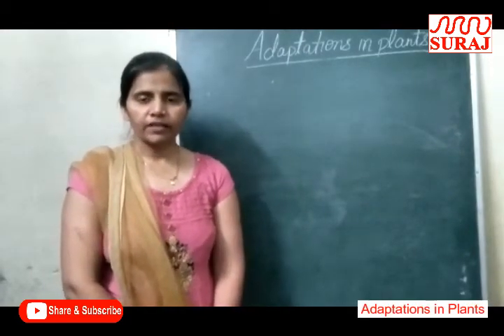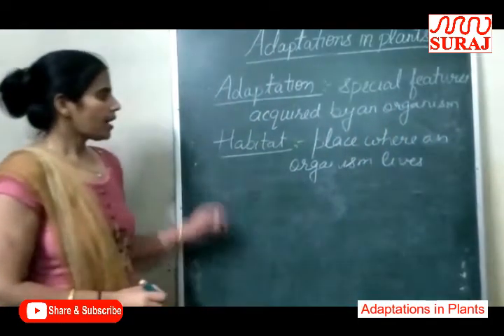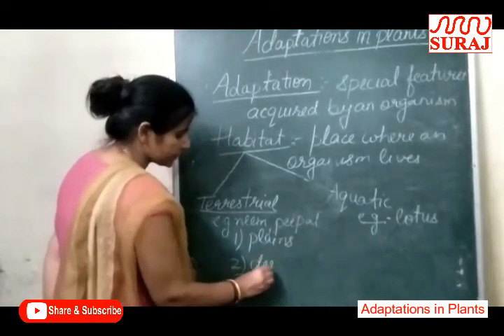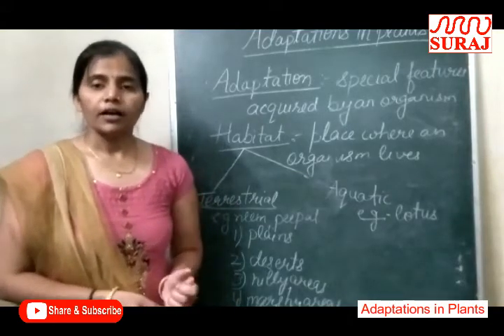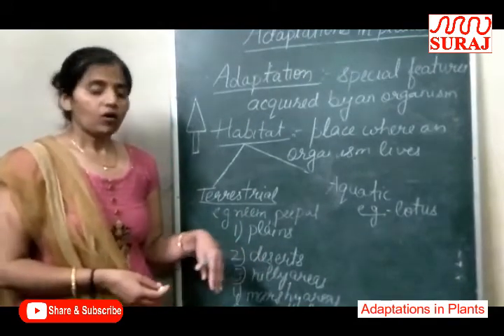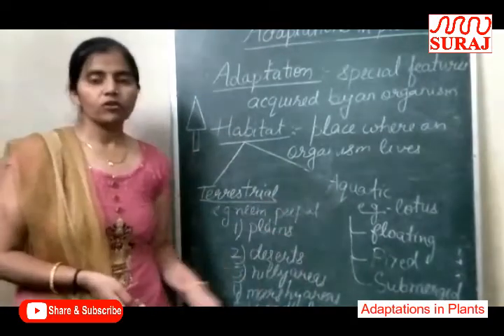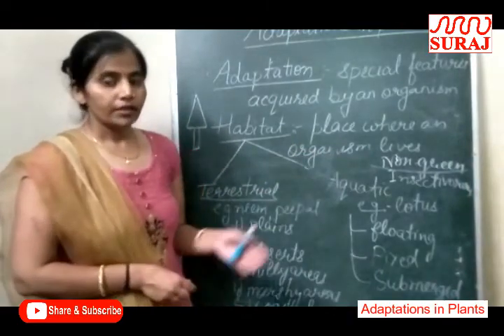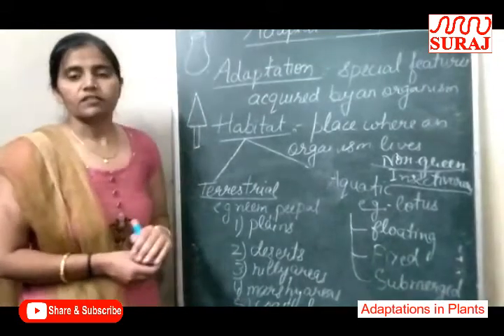SURAJ SCHOOL l Adaptations in Plants (Science) For Class 4th l SURAJ EDUCATION GROUP